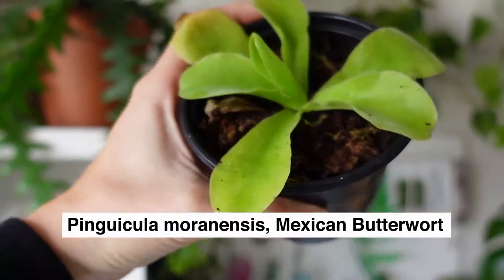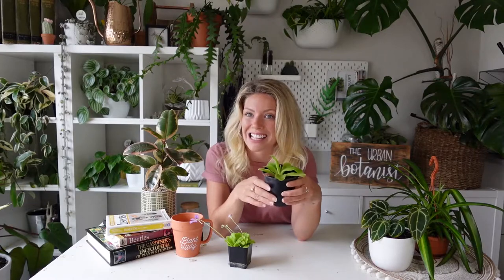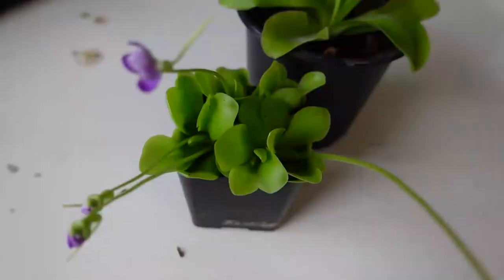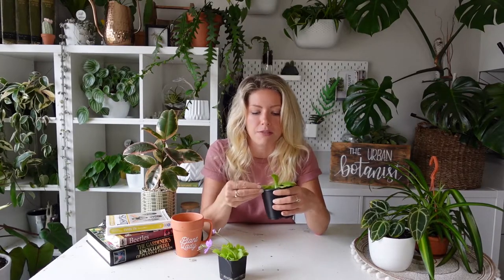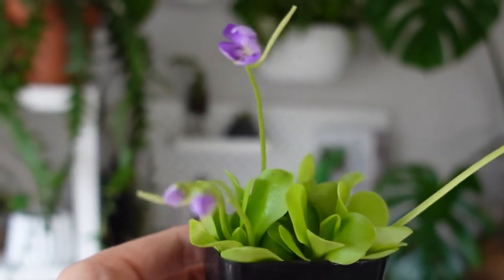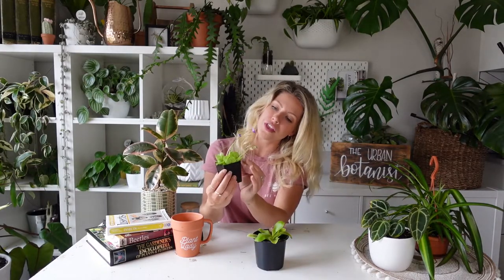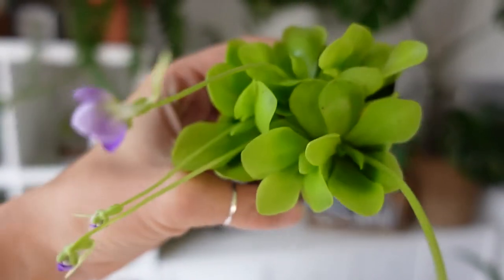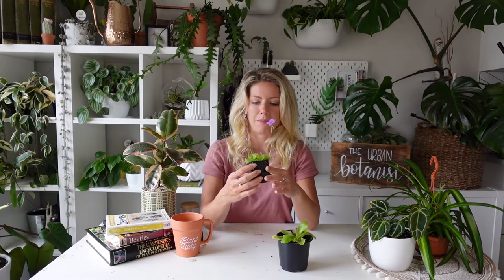Carnivorous Plants - Butterworts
Butterworts or Pinguiculas are REALLY amazing carnivorous plants! The Urban Botanist walks you through their natural history, how to care for them and more!